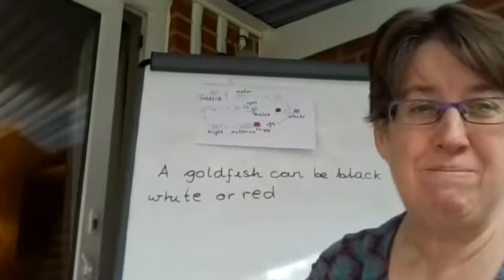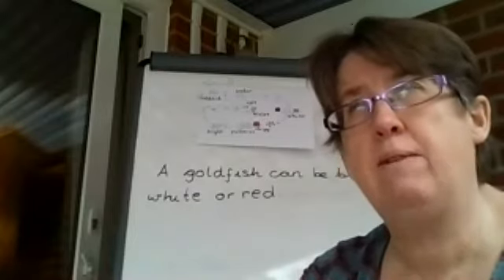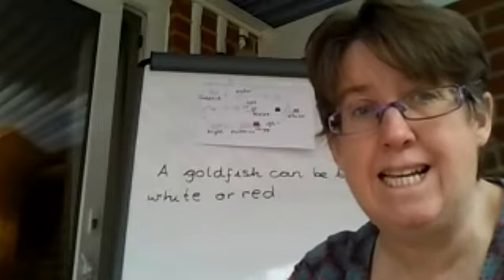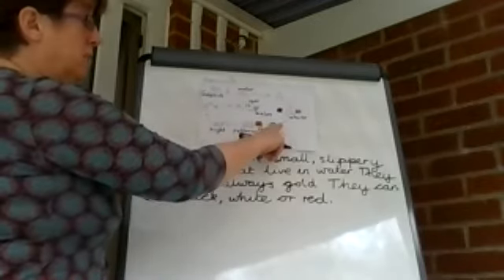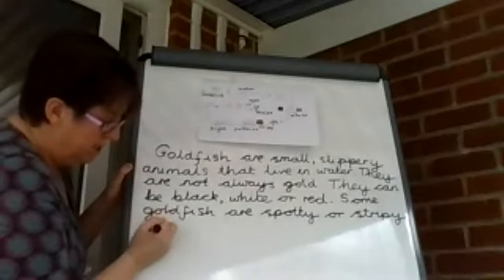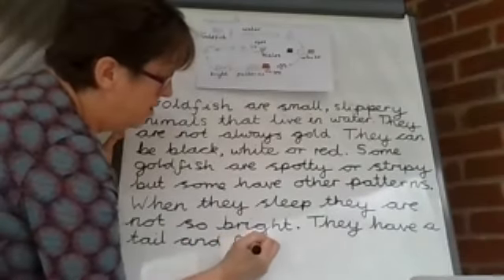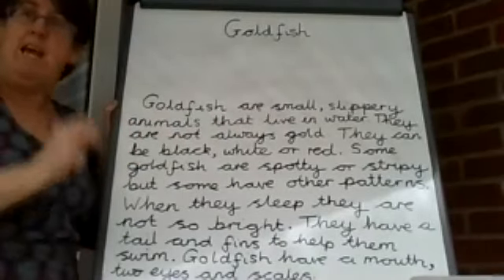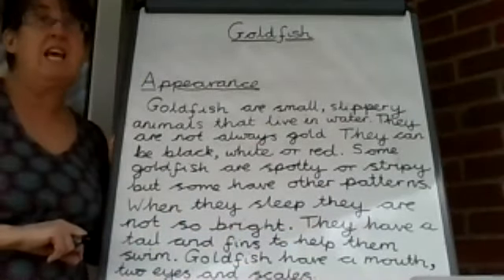Pet information writing lesson 6 23 2 21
In today's English lesson we will be writing the first paragraph about the appearance of our pet.